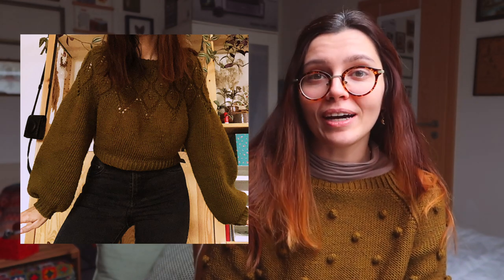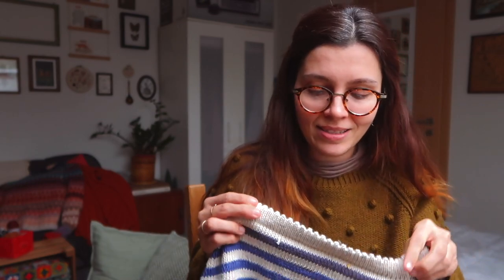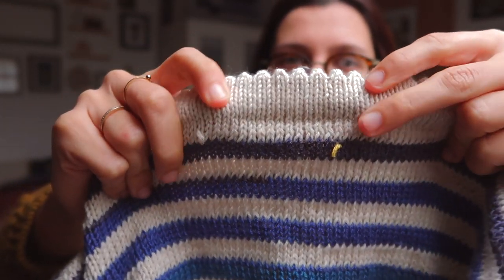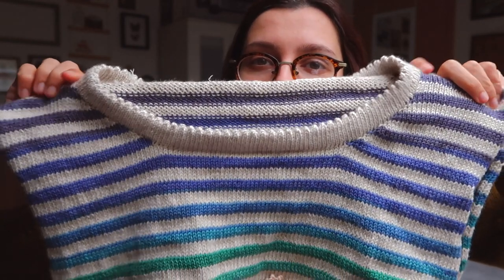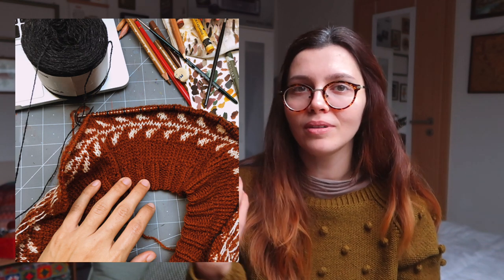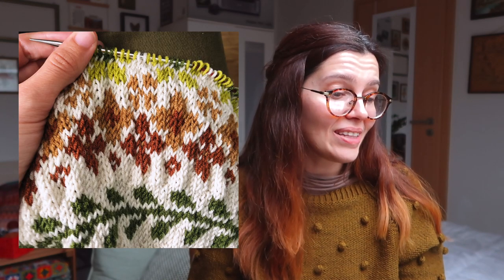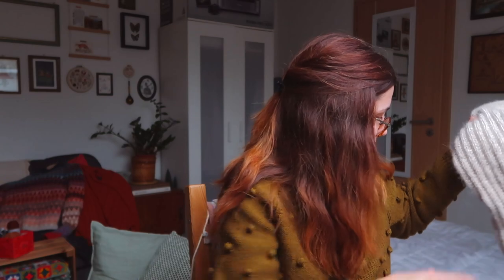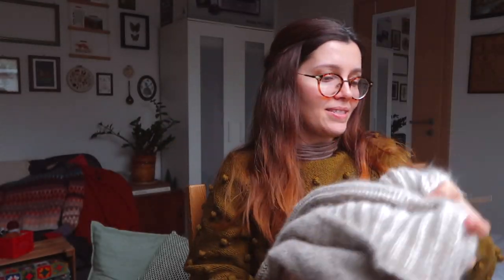Frogged Sweaters ✿ Knit Knacks 06 ✿ knitting podcast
Turns out, I unravel quite a lot! Here are all the sweater attempts that ended up going nowhere and a gentle nudge to unravel the ones that bring you unease :DD

I am wearing the Arbusto by Rosa Pomar!